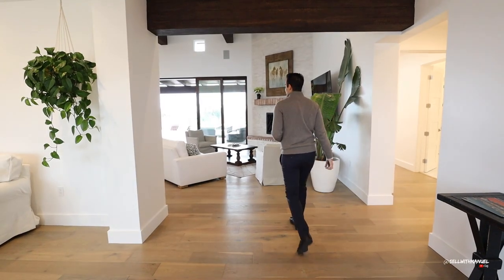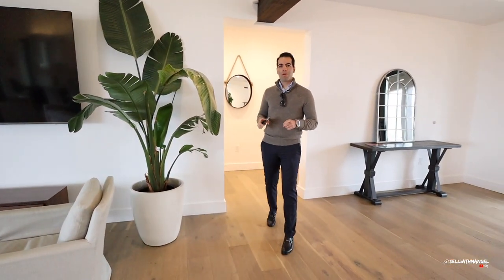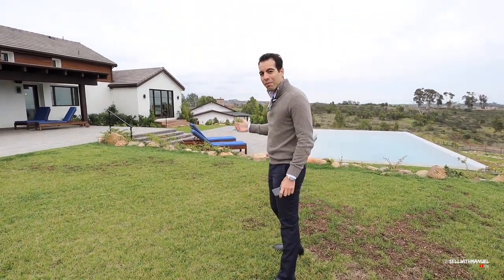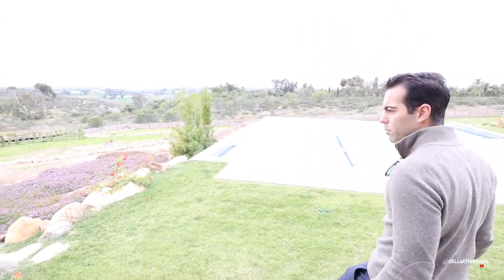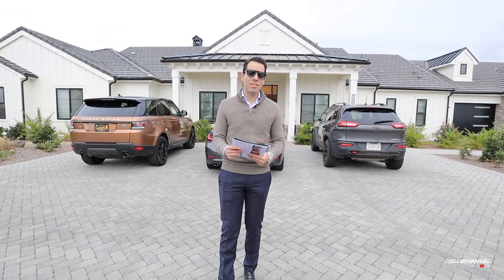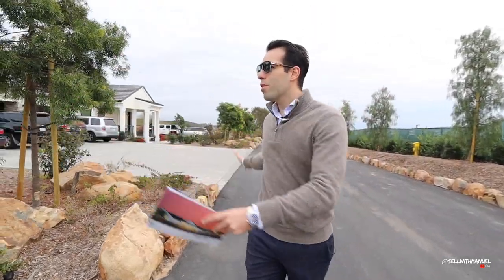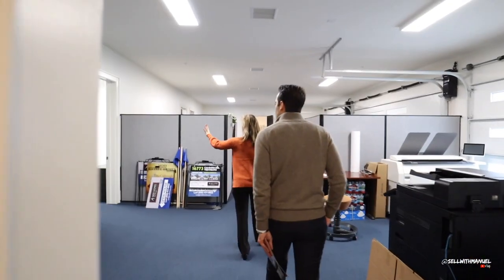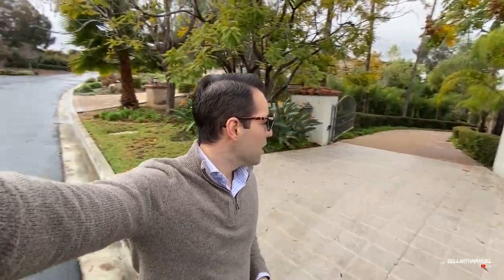3 Insane Property Tours | San Diego | Sell With Manuel Vlog 19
In Vlog 19 I take you into 3 luxury homes located in Rancho Santa Fe. I went to preview these insane properties and decided to bring my camera along. All these properties are officially for sale and on the MLS.

I am your source for real estate in San Diego and surrounding areas. Looking to purchase a new home? Avoid feeling overwhelmed and use my experience and knowledge to find the home of your dreams. Thinking of selling? Exposure is everything. Leverage my experience and marketing tools to turn "selling" into "sold". Have questions? I'm here to help find answers and provide insights into the local area.

Manuel Sanchez Realtor
Compass San Diego
DRE 02018479